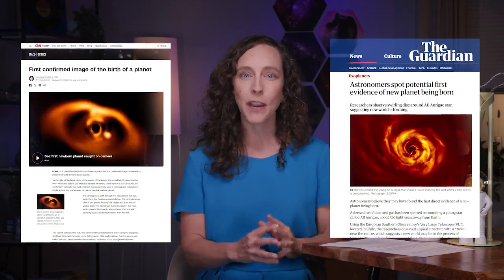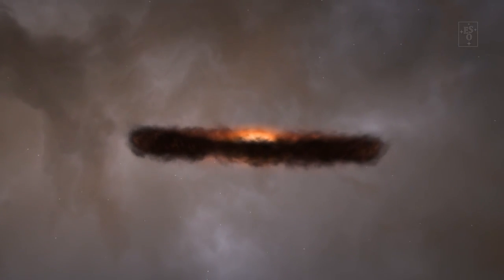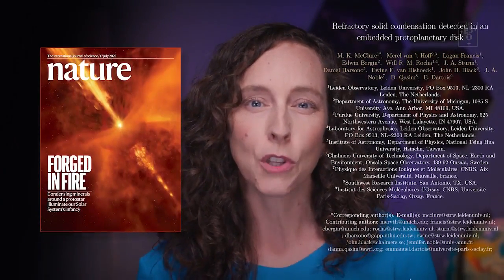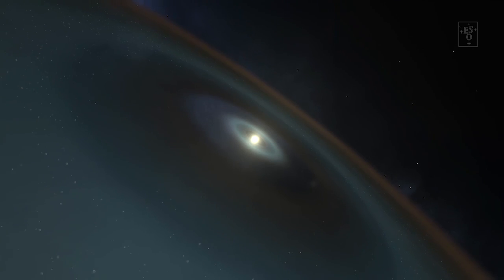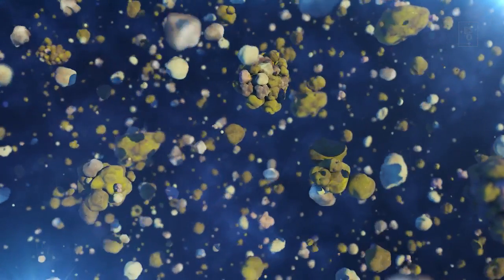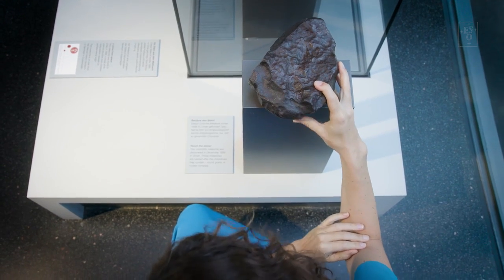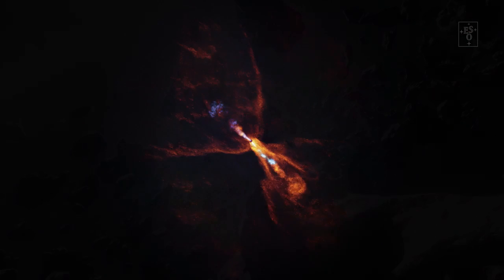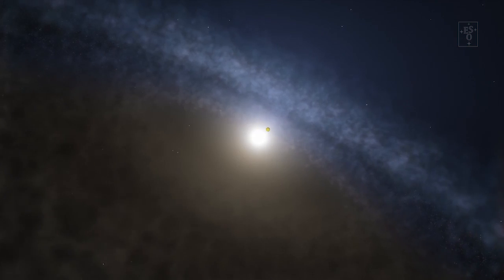Creation of a new solar system observed using the ALMA telescope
For the first time ever astronomers have witnessed a budding star system emerge for the cosmic fog. Full Story

Credit: Directed by: L. Calçada, M. Kornmesser
Hosted by: S. Randall
Written by: A. Briggs, S. Bromilow, B. Ferreira
Editing: M. Kornmesser, L. Calçada
Videography: A. Tsaousis
Animations & footage: ESO, ALMA(ESO/NAOJ/NRAO)/M. McClure et al,
M. Kornmesser, L. Calçada, ESA, NASA, BBC, B. Tafreshi (twanight.org),
NASA Eyes on Asteroids, Vernazza et al./MISTRAL algorithm (ONERA/CNRS)
Web and technical support: E. Arango, R. Yumi Shida
Scientific consultant: P. Amico
Promotion: O. Sandu